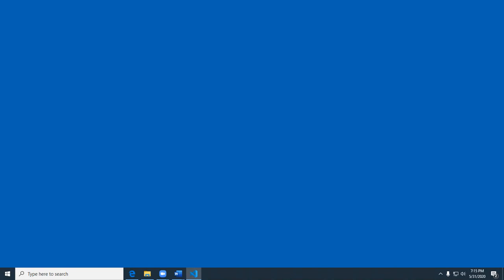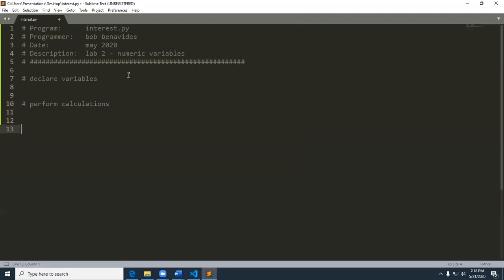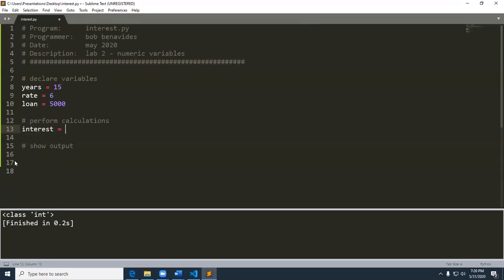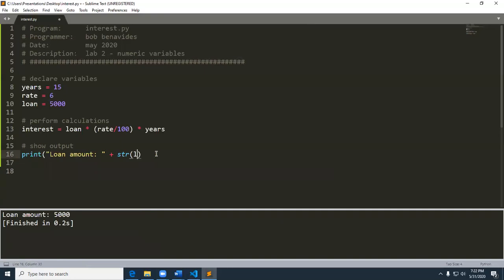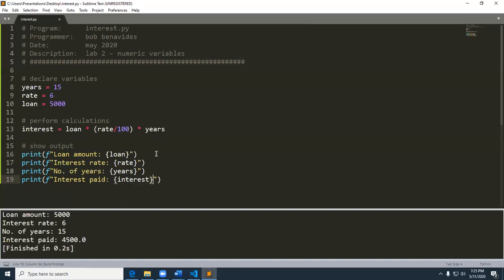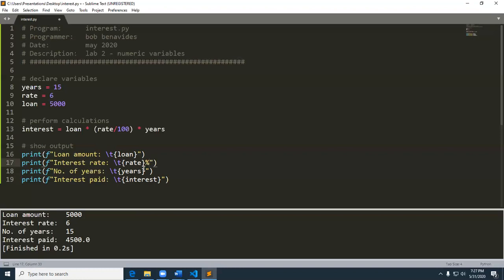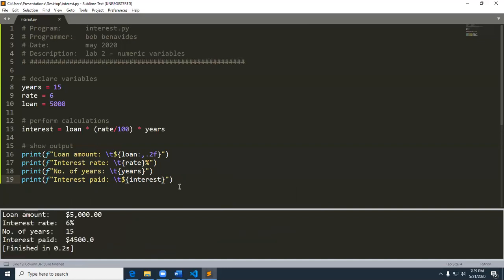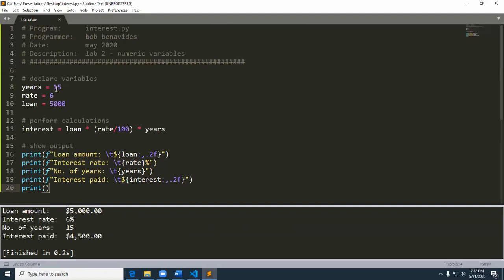Lab 2 - interest.py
numeric variables, formulas, formatted string, currency formatting